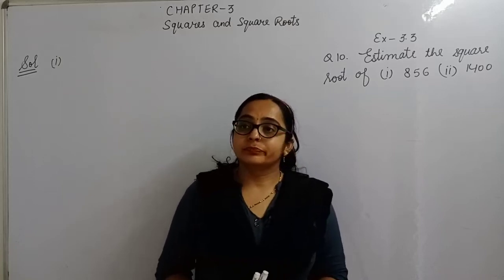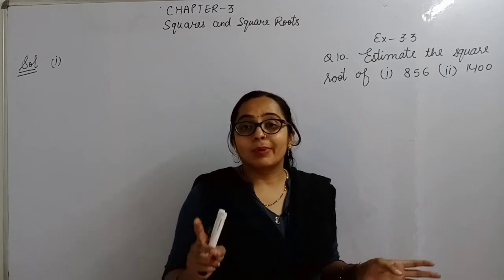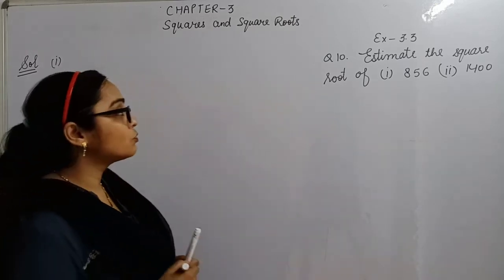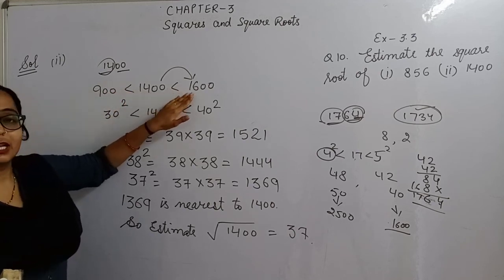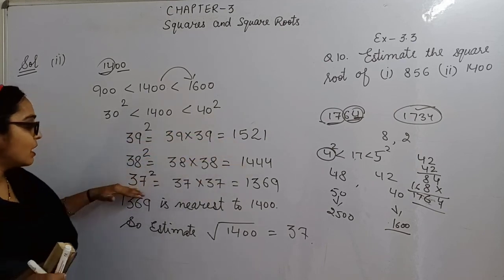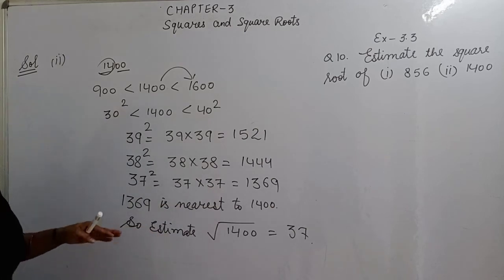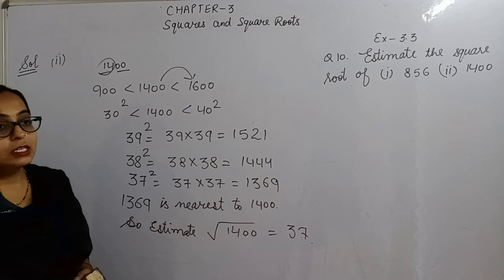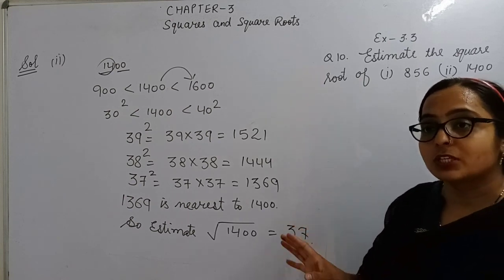Square and Square Roots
Q.10 last two parts